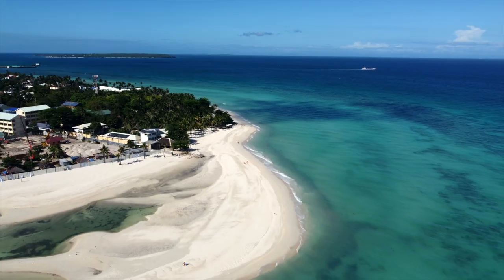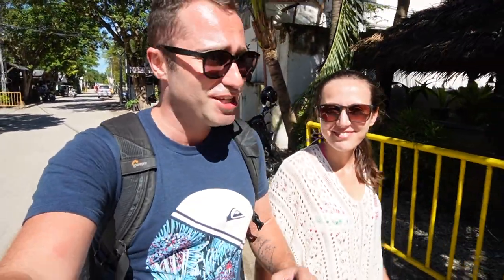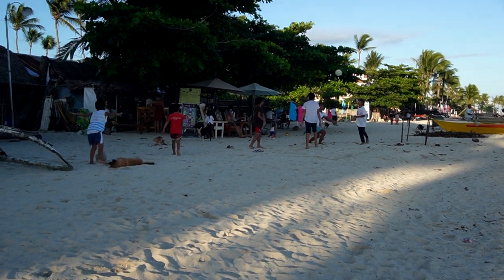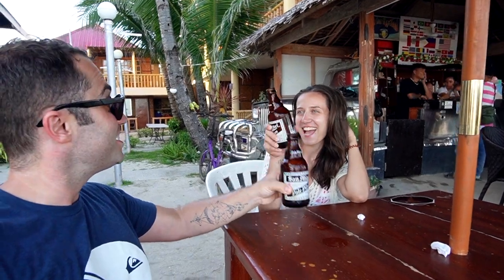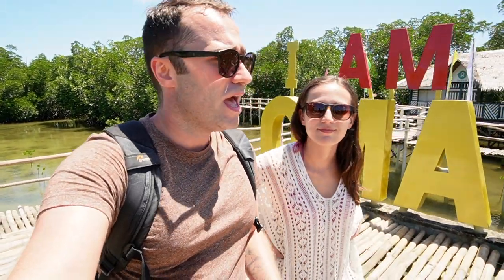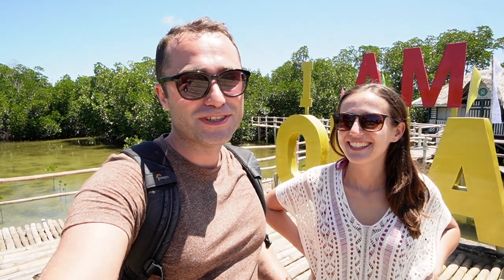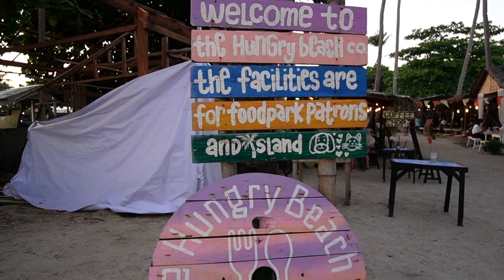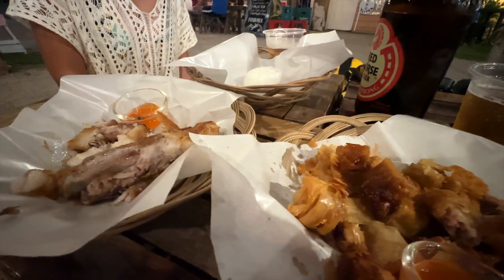HIDDEN GEM Island in the PHILIPPINES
We explore a hidden gem island in the Philippines called Bantayan Island in the province of Cebu. This tropical island doesn't receive that many tourists compared to others in the area. If you are someone who enjoys empty beaches and the slow island life then this is the island for you! We check out Kota Beach, Sugar Beach, Sandira (Paradise Beach) and the mangrove eco park. This island is a true paradise waiting to be discovered.

Travel vlog 60 l Philippines BantayanIsland l Filmed March 9, 2023